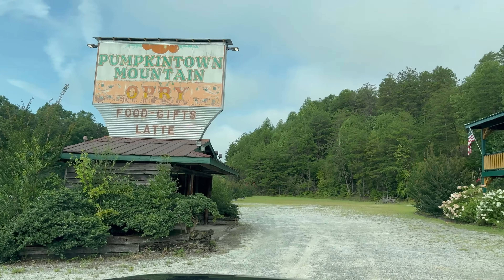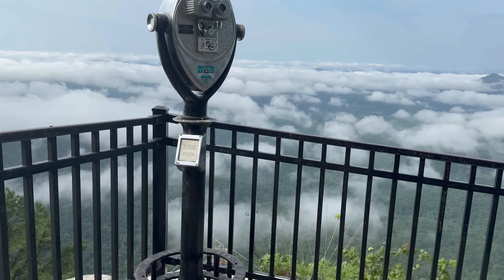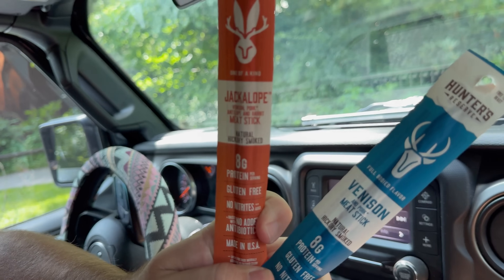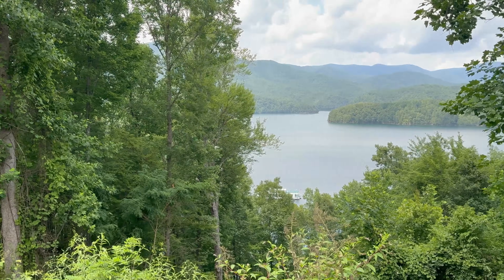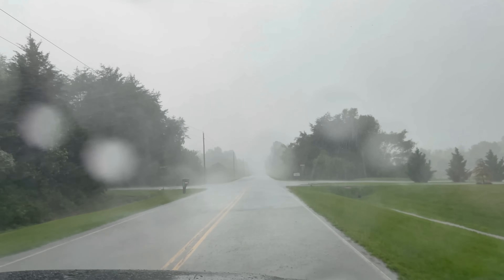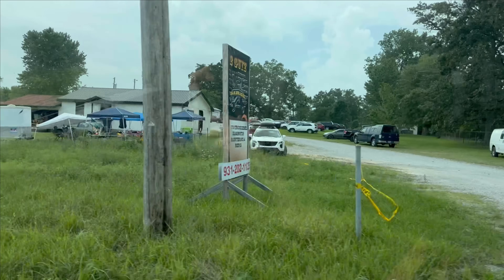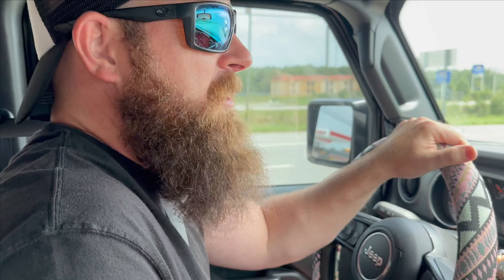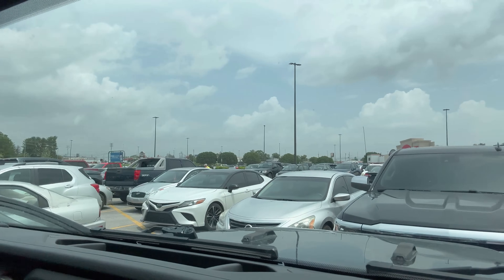This week was full of surprises... Ebay exploded...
Our Booth location - 114 US-17 BUS Surfside Beach SC

EBAY STORE LINK!